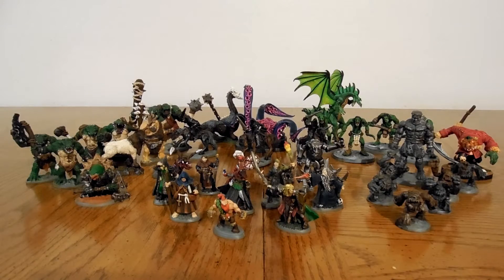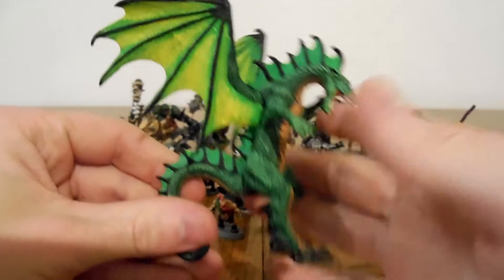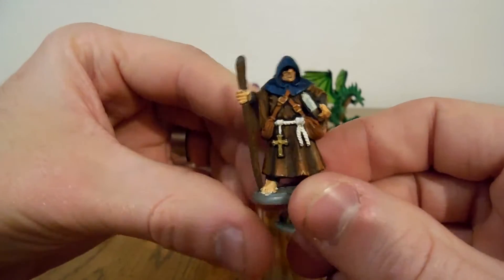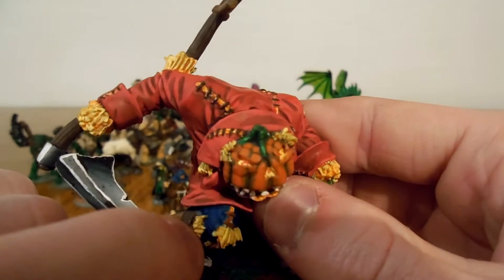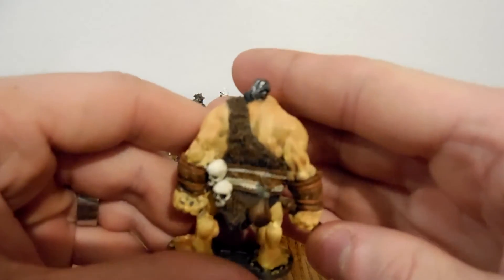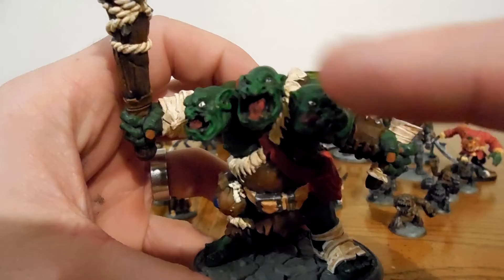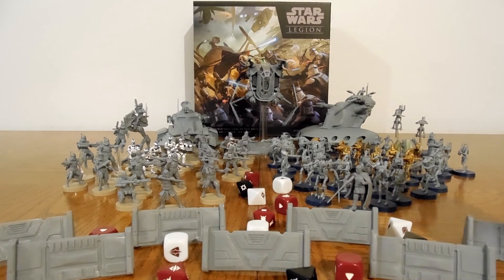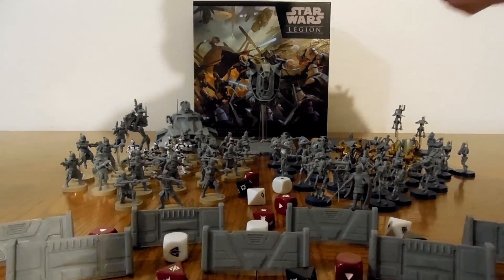2021 in Review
In this video, I am looking back at all that I accomplished this year. I started the channel, Painted 40 minis (some better than others), and grew as a painter. Thanks for joining me this year and I look forward to many more exciting things to come!

JOIN ME ON REDDIT LET'S MAKE A COMMUNITY
r/Madmousegames